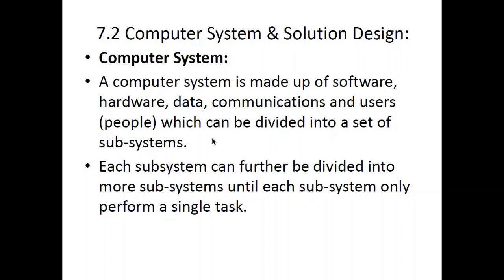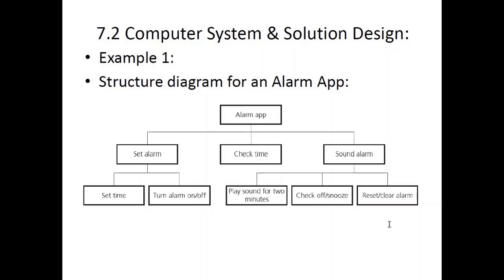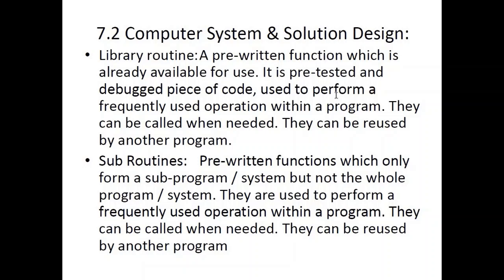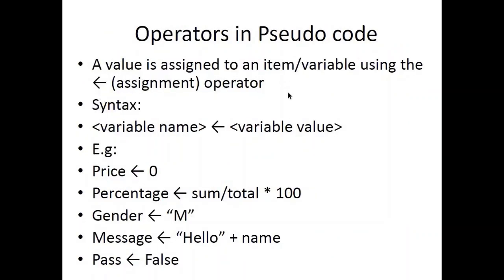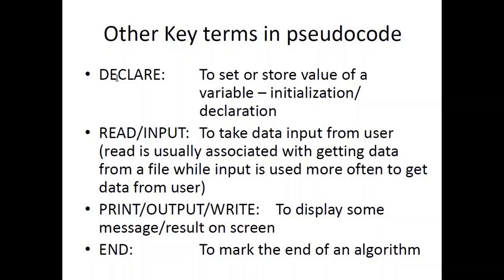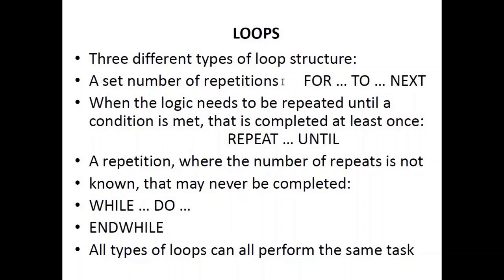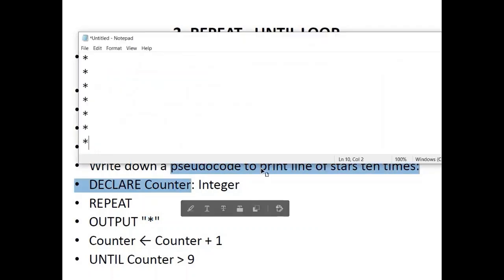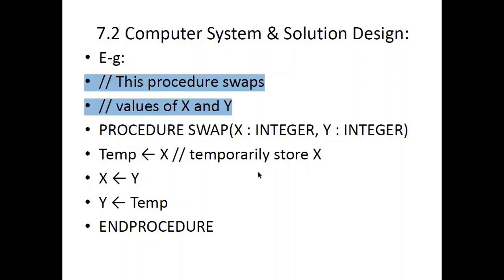7.2-Computer Systems & Problem Solving (Algorithm Design) - Computer Science 2210 Lecture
This Lecture includes discussion on section 7.2 of the New syllabus for CAIE O-Level Computer science 2210. It completely teaches how to write algorithms (both pseudo code and flow charts).